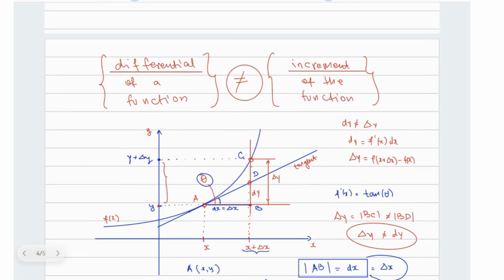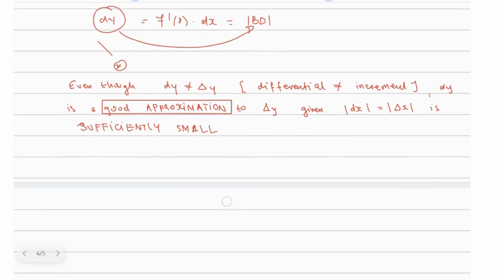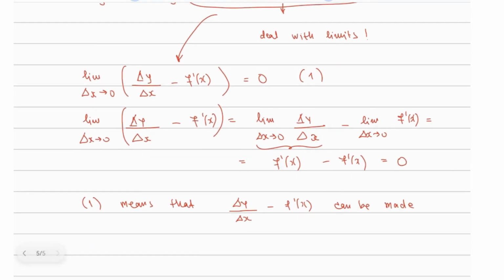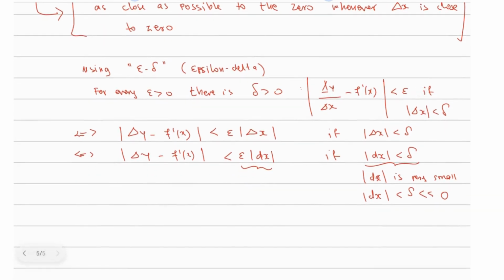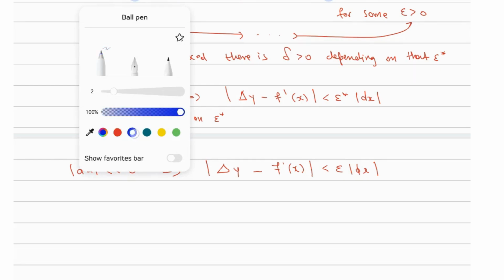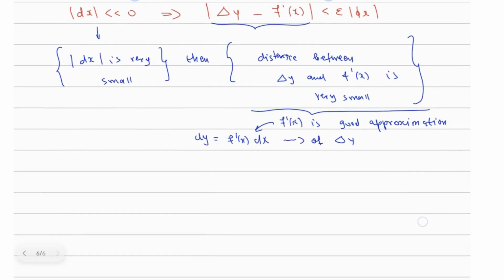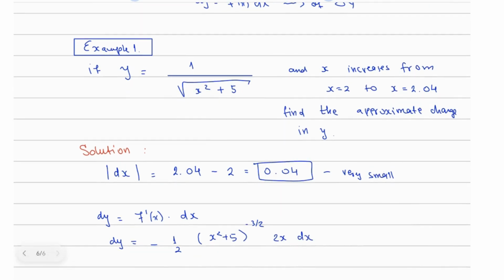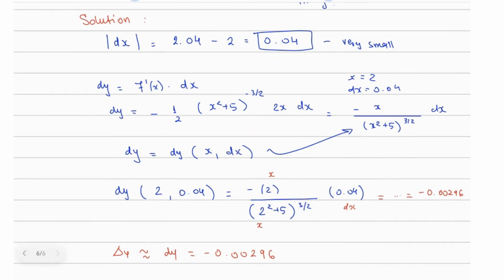Calculus 1 - Differentials 2 - Approximations